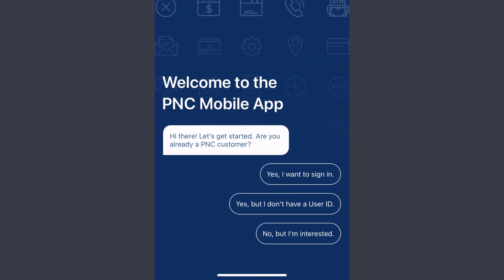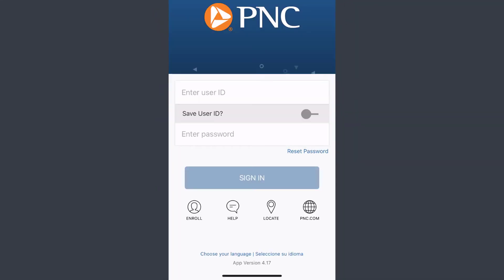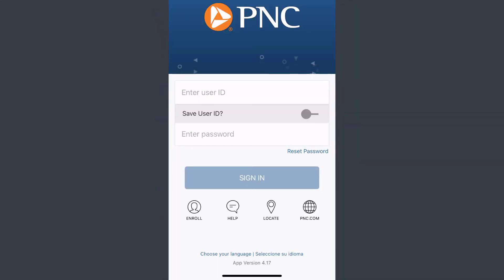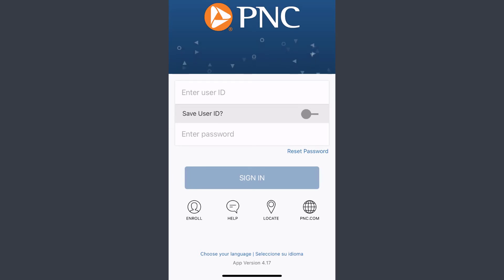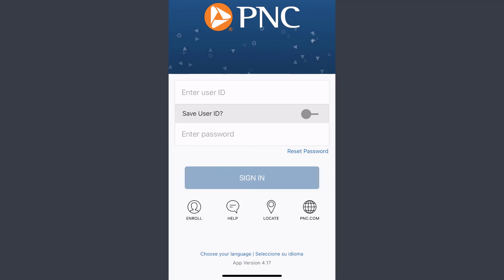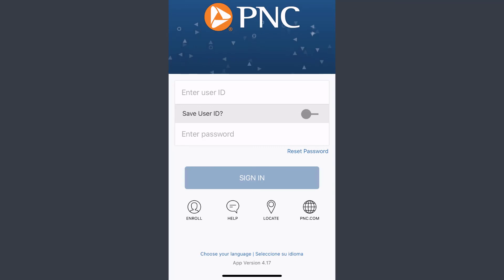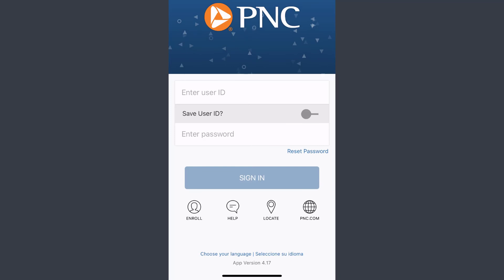PNC Mobile Banking Login | PNC Online Banking App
How to login to PNC Online Banking in mobile app | PNC Mobile Banking login | pnc credit card login

This video tutorial walks you through the process on how to login to your PNC online banking account on your PNC App.
The process is really simple and only takes a few steps to access your account.
However, if you're new to PNC Online Banking, here's the vieo tutorial on how to register an account:

Anyway, make sure you download the official PNC bank App and follow the steps shown in the video.